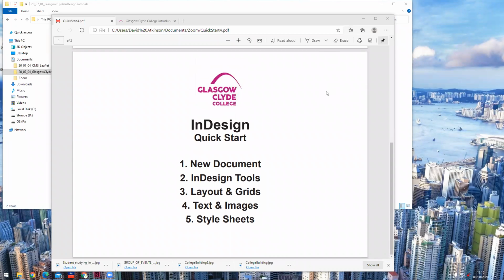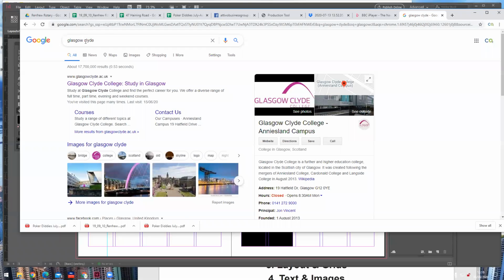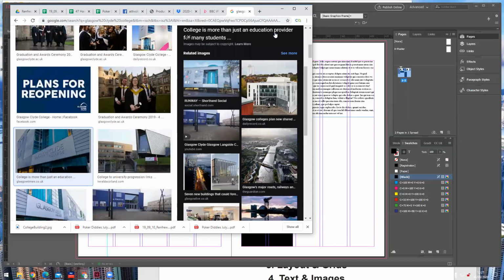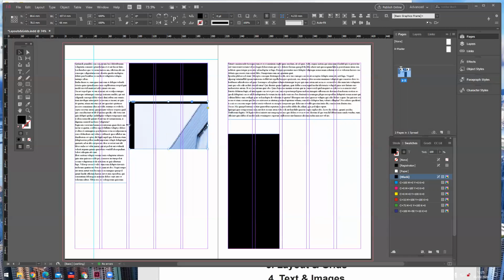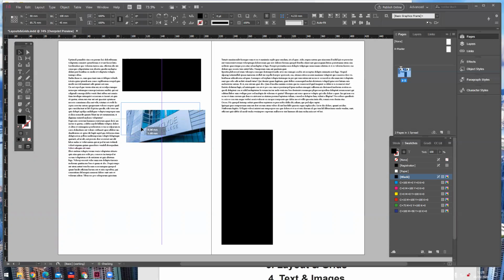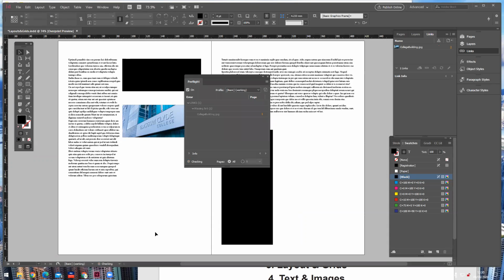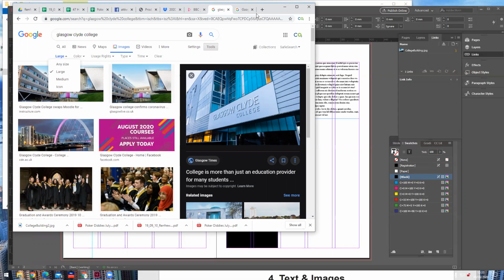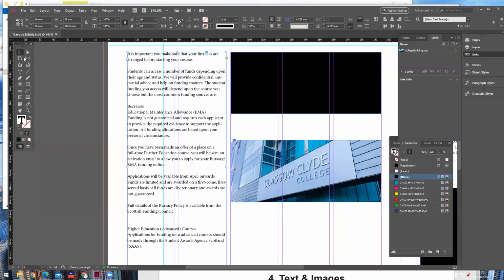InDesign - Placing Text and Images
You've got your document, you've learned a bit about the Tools, the next stage is to place text and images. This video shows you how to place, position and resize text and images.